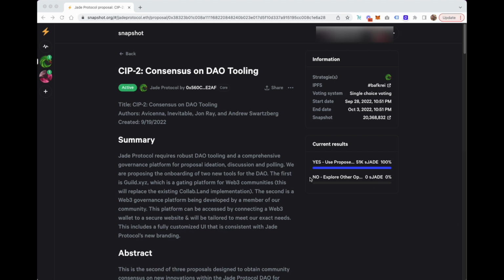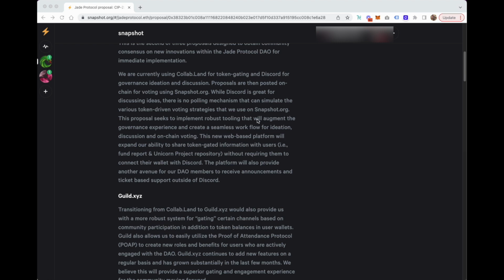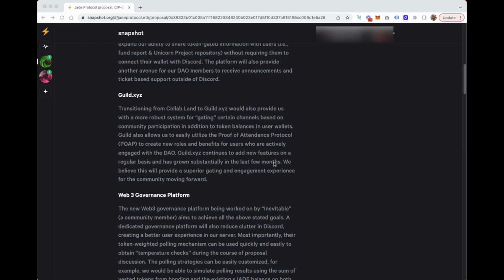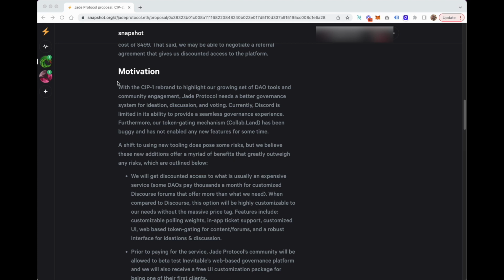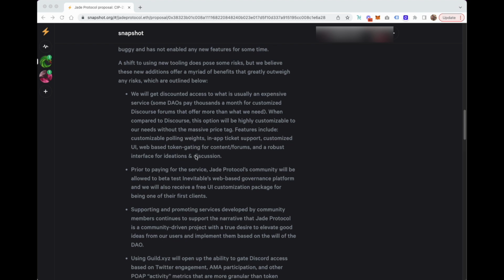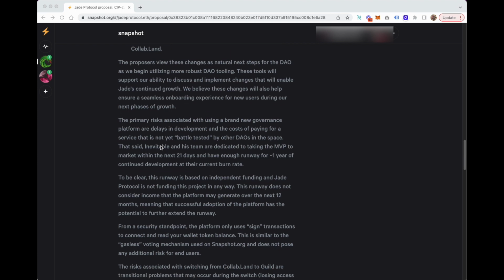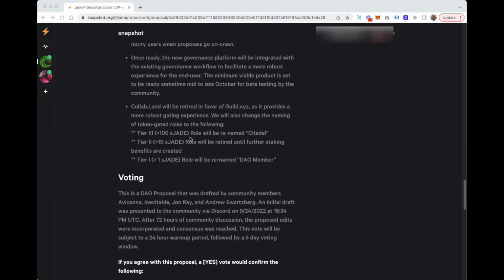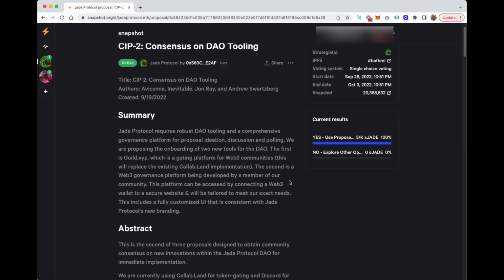Jade Protocol | CIP-2: Consensus on DAO Tooling (vote now!)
Jade Protocol requires robust DAO tooling and a comprehensive governance platform for proposal ideation, discussion and polling. We are proposing the onboarding of two new tools for the DAO. The first is Guild.xyz, which is a gating platform for Web3 communities (this will replace the existing Collab.Land implementation). The second is a Web3 governance platform being developed by a member of our community. This platform can be accessed by connecting a Web3 wallet to a secure website & will be tailored to meet our exact needs. This includes a fully customized UI that is consistent with Jade Protocol’s new branding.